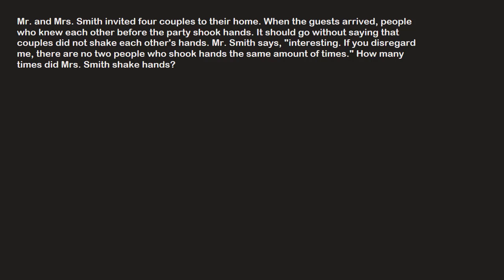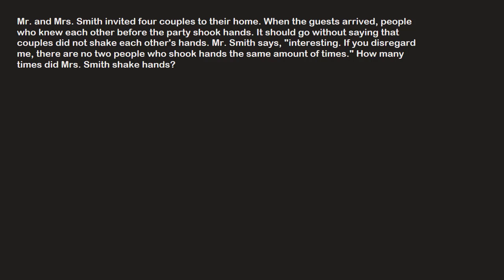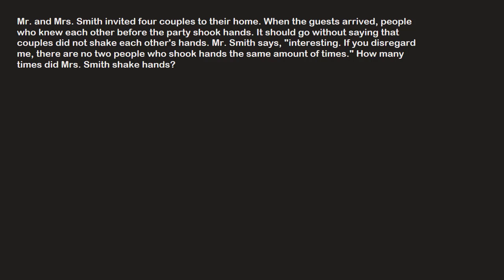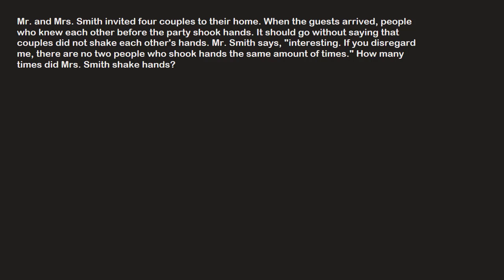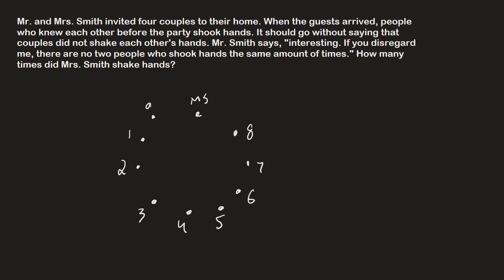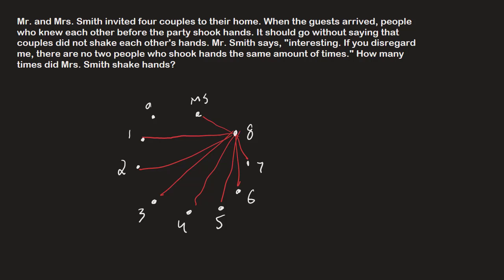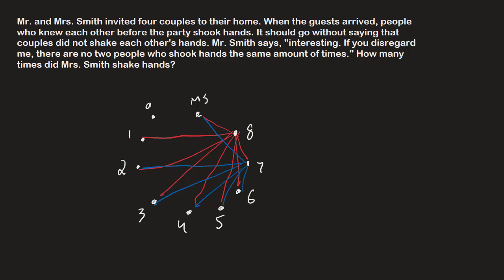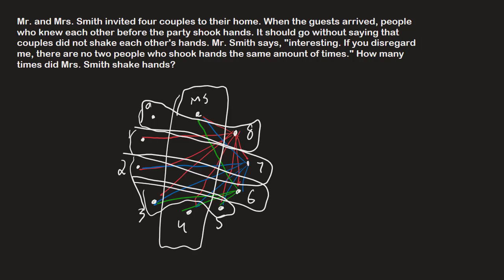Cool Combinatorics Problem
In this video we look at an interesting combinatorics problem that I think is fun and anyone can enjoy.